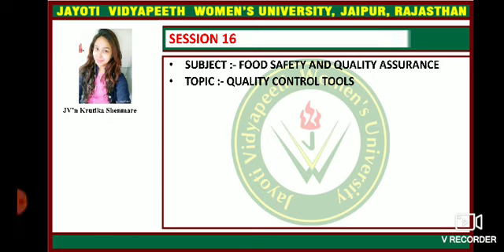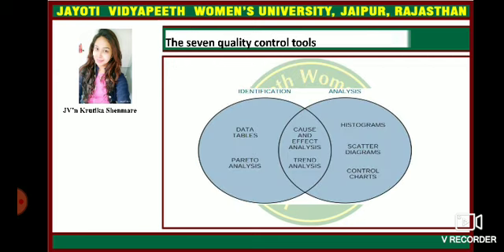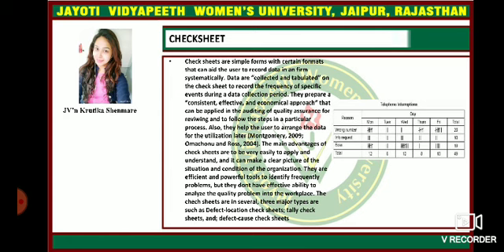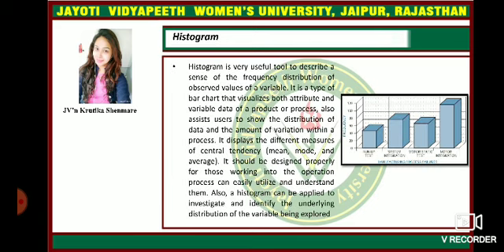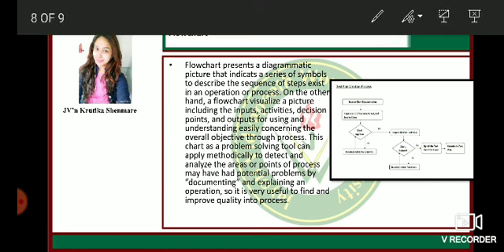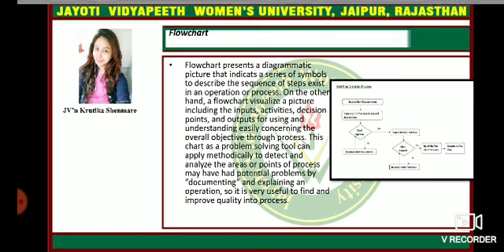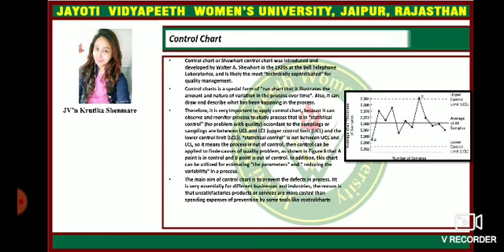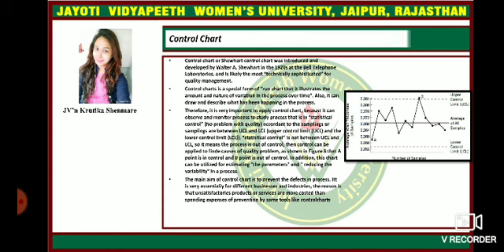QUALITY CONTROL TOOLS